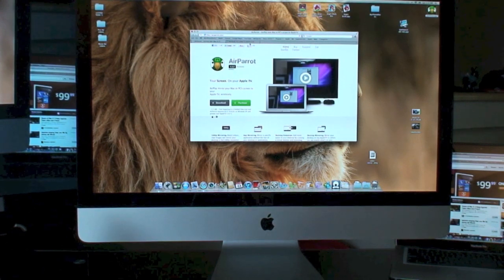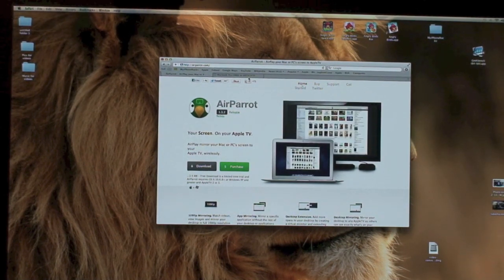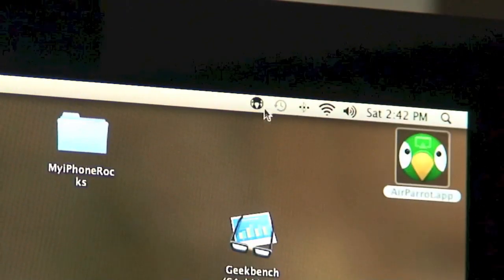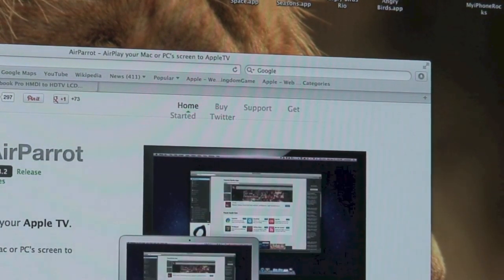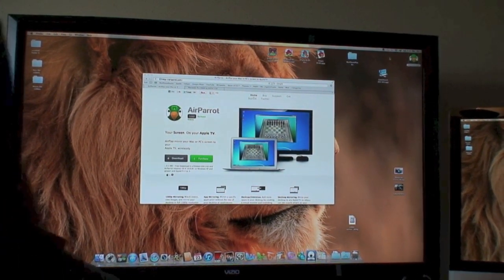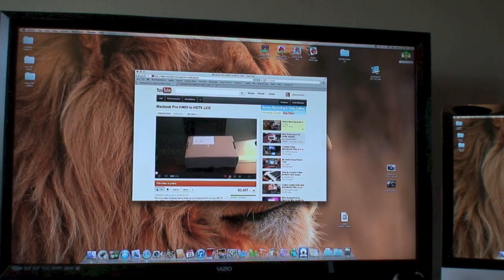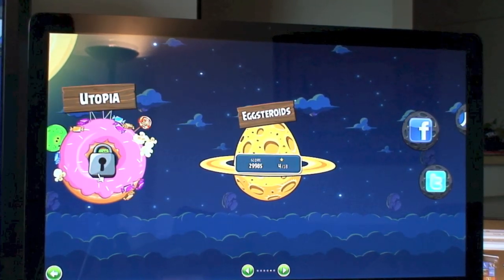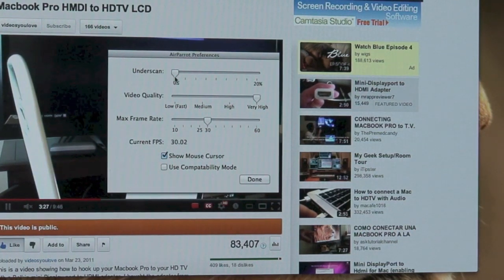iMac on your HDTV AirParrot Wirelessly with AppleTv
AirParrot will allow you to view your iMac desktop on your HDTV. Works with any program on your iMac!!